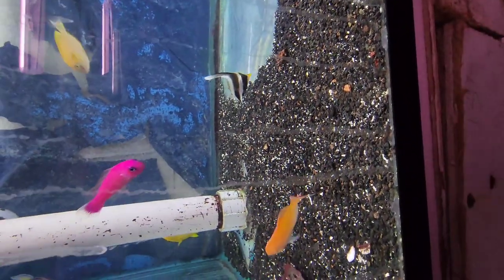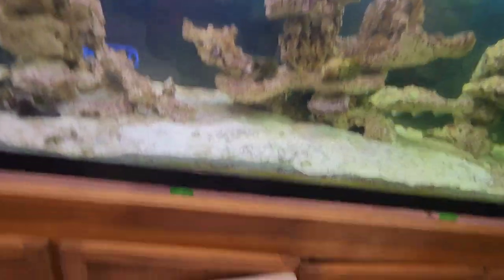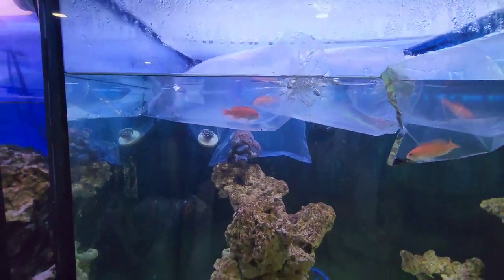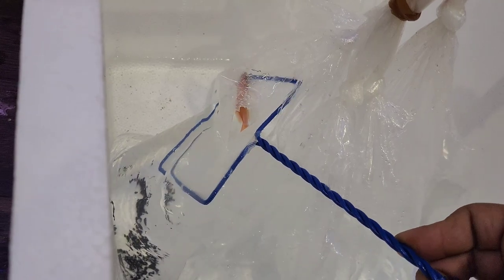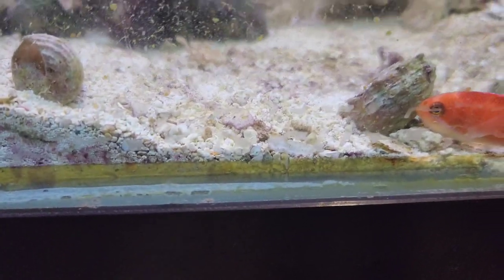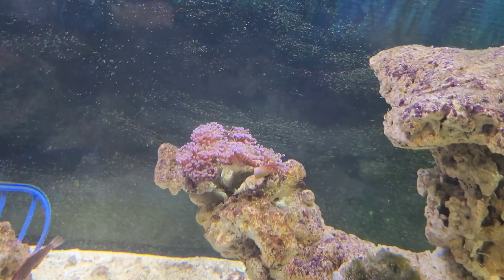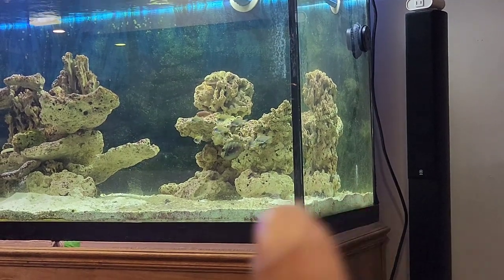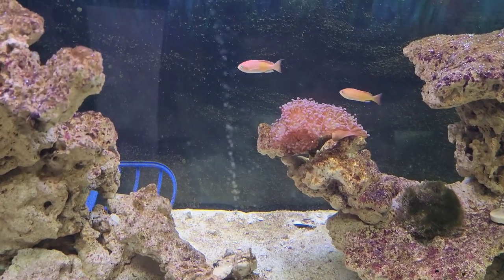How many new Anthias are in this box?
Peace and love reefers back at ya again today with a video of adding my new macrias Anthias along with 2 new corals. I picked up 5 new Anthias and 2 new corals. I had some trouble finding out their true identity, but after a bit of scouring through some reefing forums, I got my answer the marcias anthia. The 2 new corals I picked up from local reefers, the hammer colony has 13 heads and was a steal at $100. The torch coral looks stunning it has lots of orange in the tentacles, he meet me at the same store where I picked up the 5 marcias  anthias. The torch kind of looks like a NY knicks variant, but I was given no name, so your guess is as good as mine.